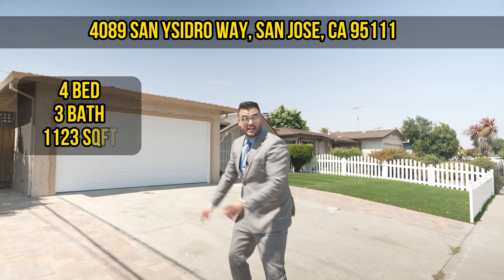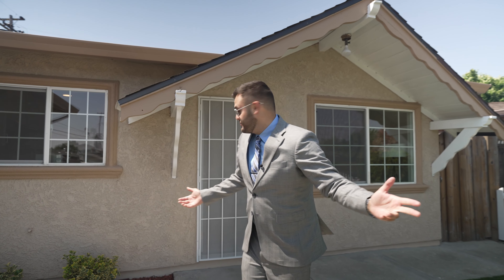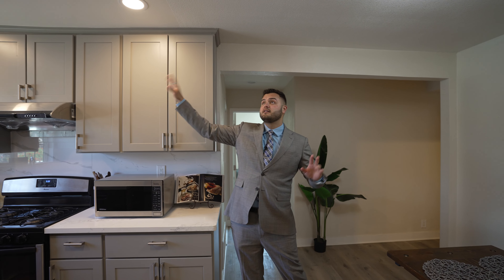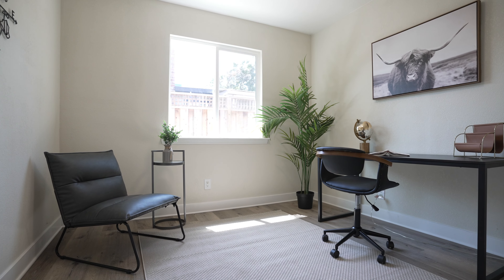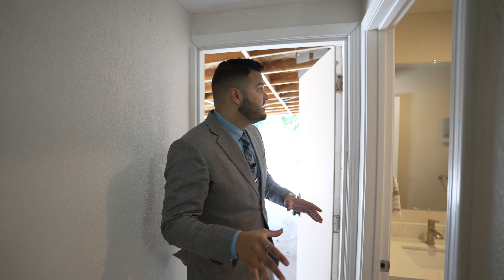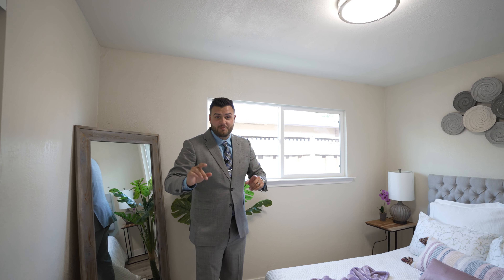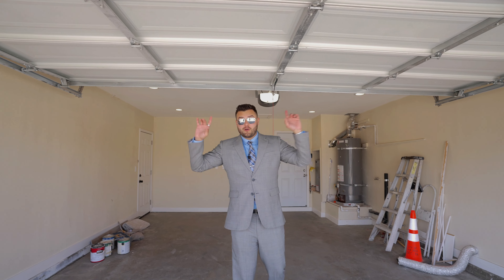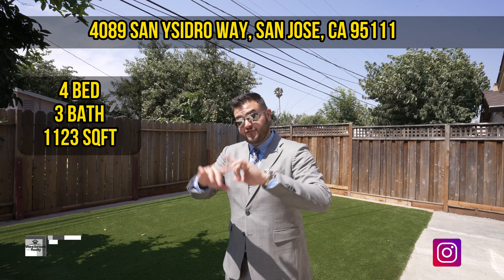Exclusive: Inside San Jose's Most Sought-After 4-Bed Home!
Ready to step into a world of modern luxury? 🏡 Click play to tour 4089 San Ysidro Way in San Jose, a 4-bedroom, 3-bathroom sanctuary that's been revamped from the ground up.

Get a sneak peek of the 450 sqft patio perfect for your Sunday BBQs, and the maintenance-free artificial turf that makes your life easier. Wait until you see the kitchen—it's a culinary dream you won't want to miss! 🍳

And the location? Minutes away from everything you need. 📍

Don't just dream about it, make your next move your best move with Westbrook Realty. Watch now! 🎬